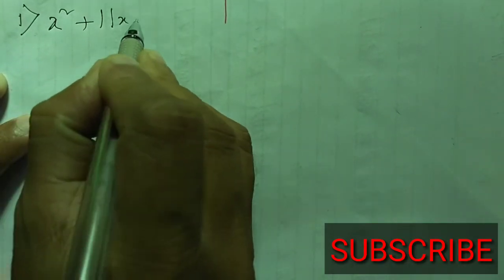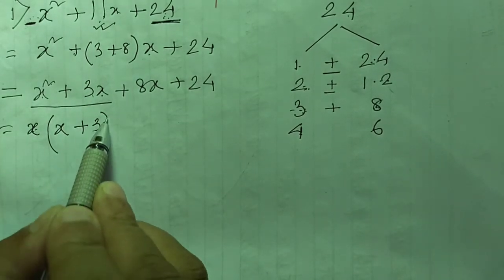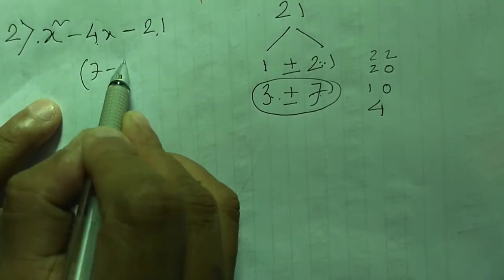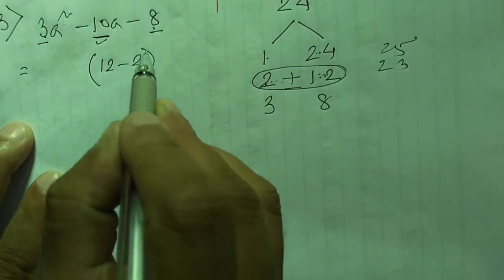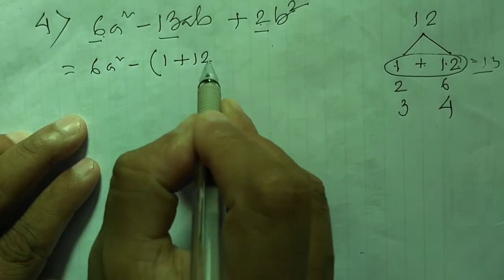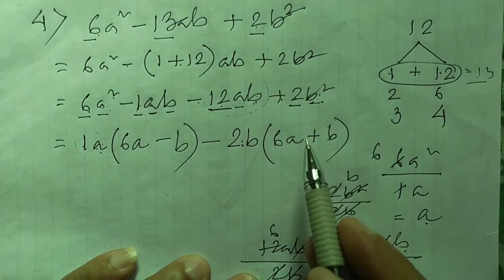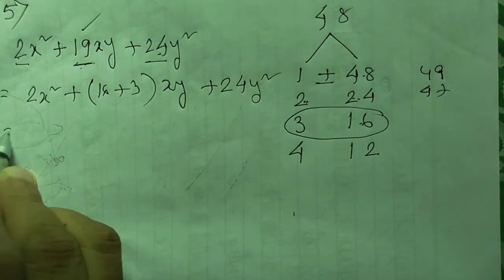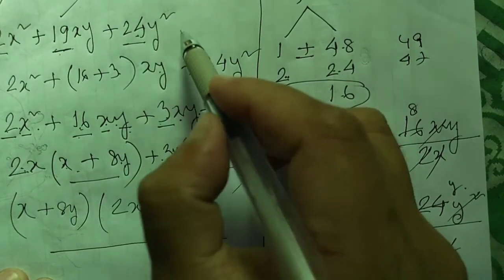Middle Term Factor | Factorization | Splitting Middle term | NCERT CBSE ICSE | Maths 10 9 8 7